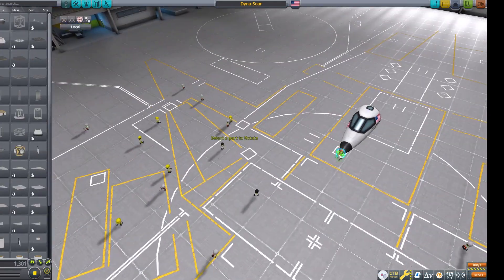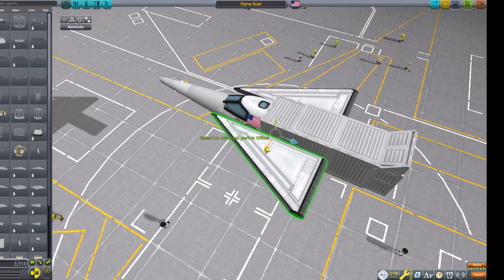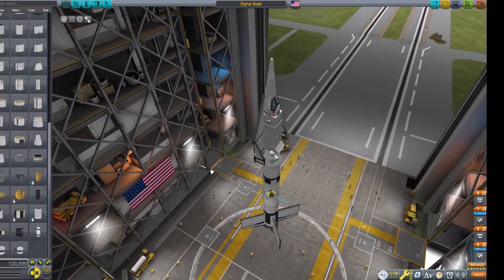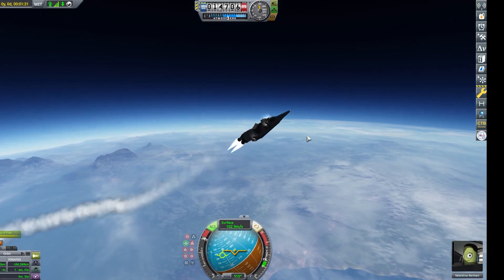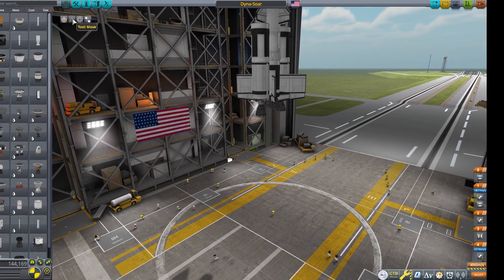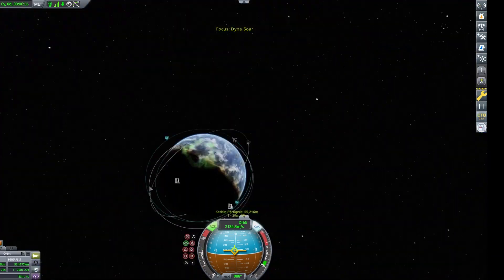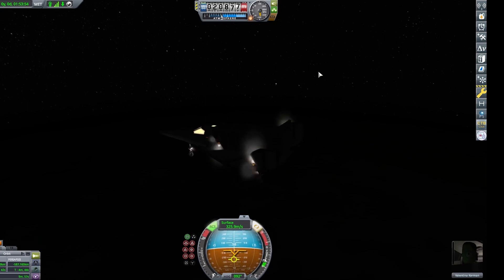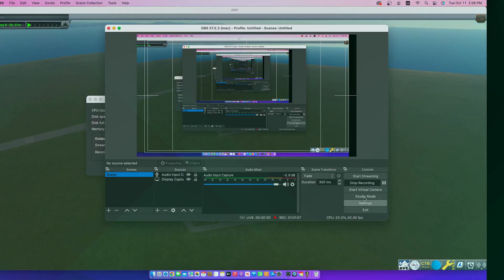Kerbal Space Program Dyna-Soar RECREATION!